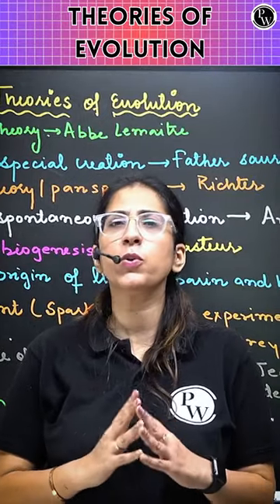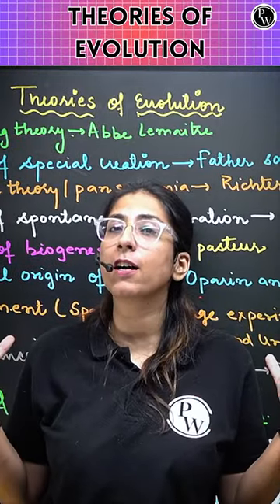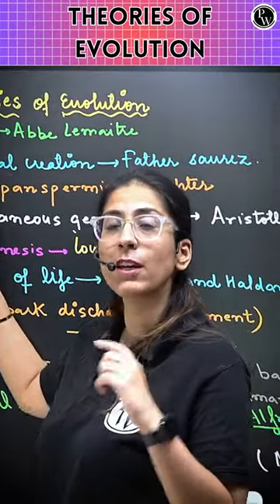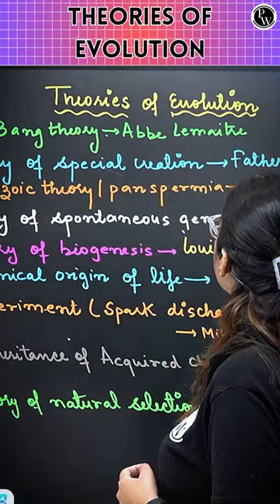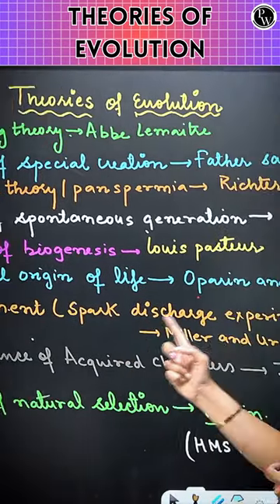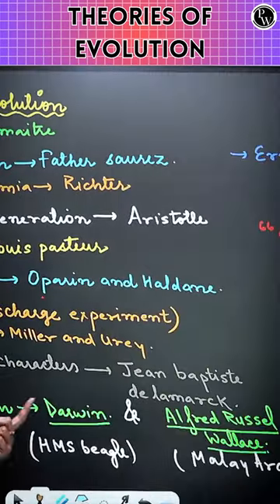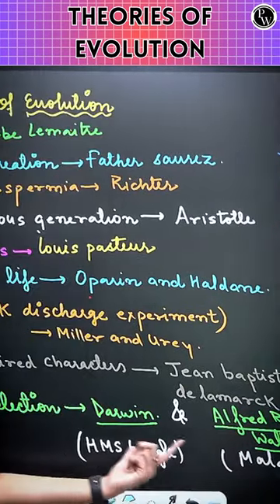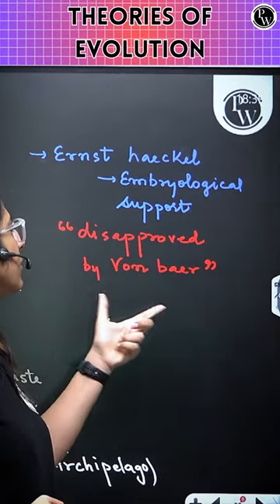Theories Of Evolution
🔰Click Here To Enroll in NEET Champions Crash Course & Get Access to Class Notes & Other things 👉🏻